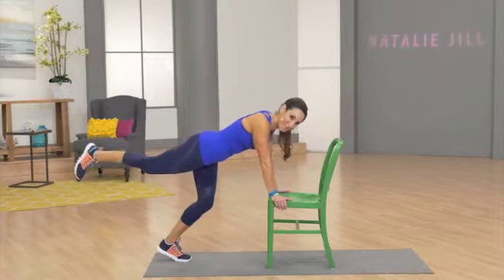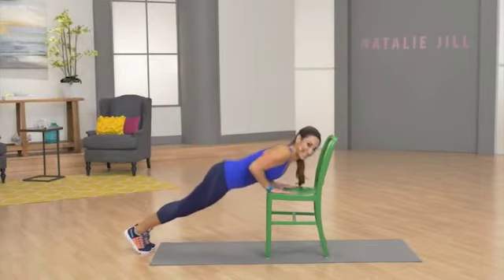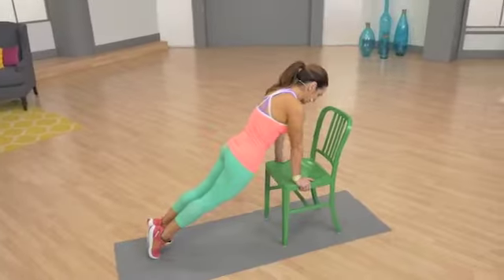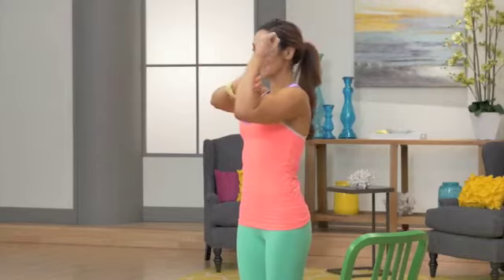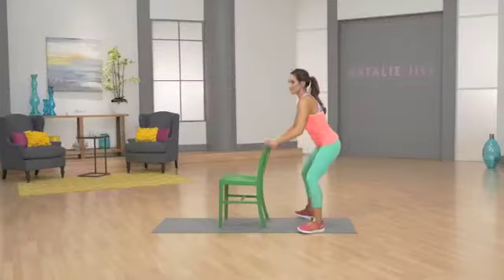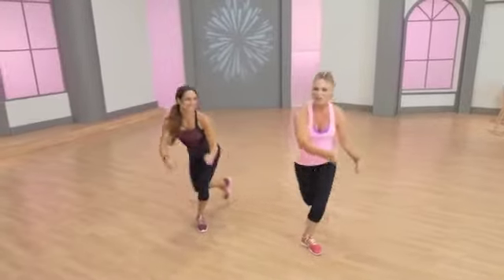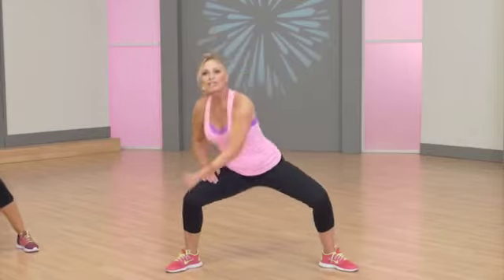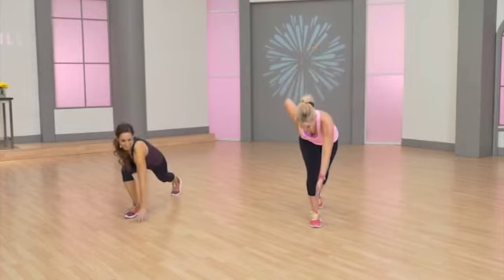7 Day Jumpstart Beginner